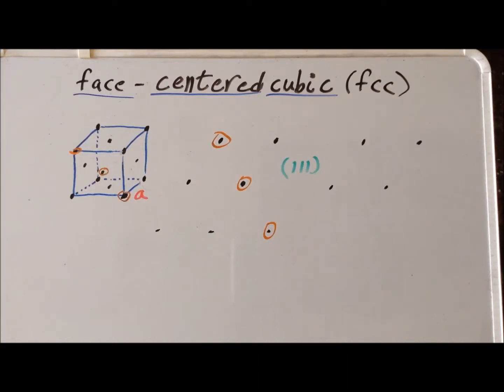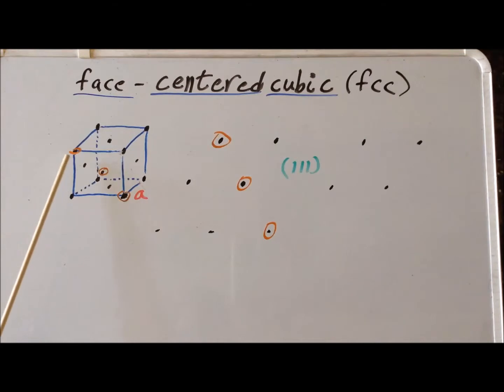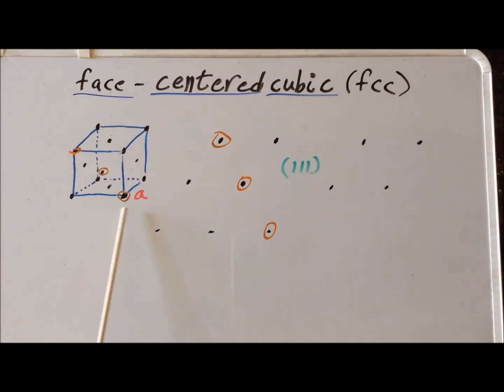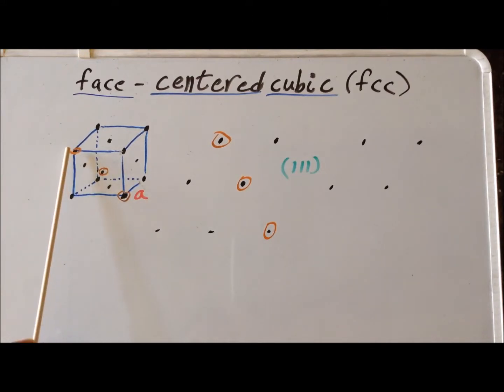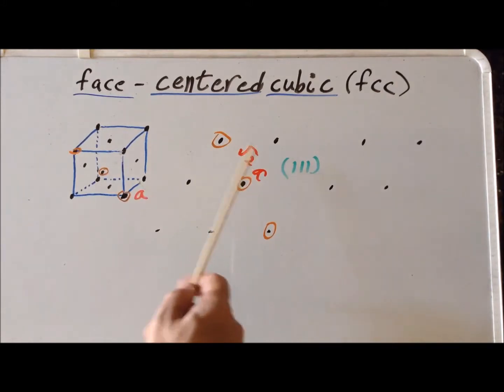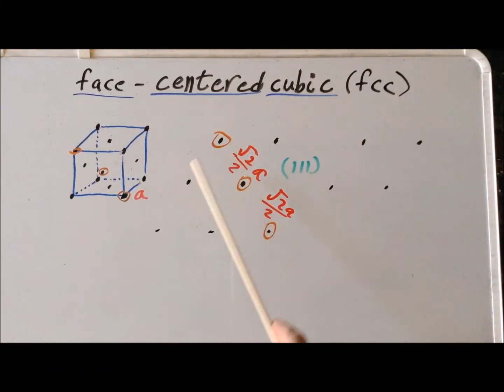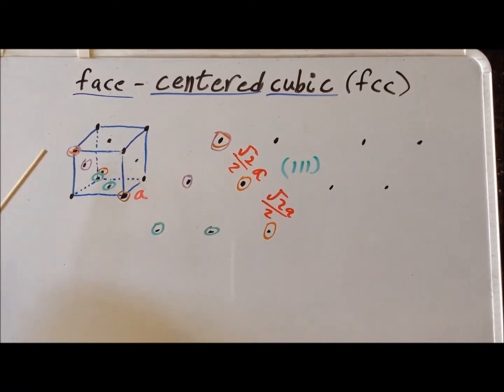Lego chemistry: fcc (111) surface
Modeling the fcc (111) surface using Lego (R) locking bricks.